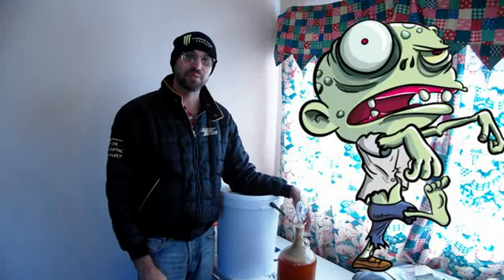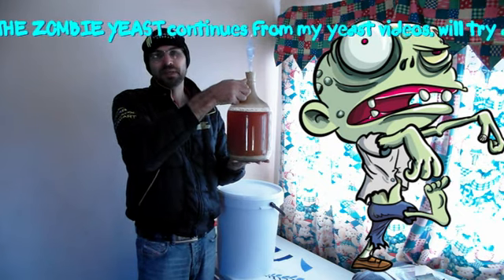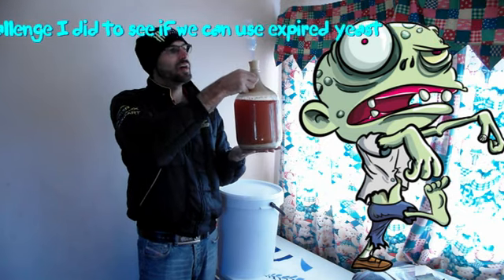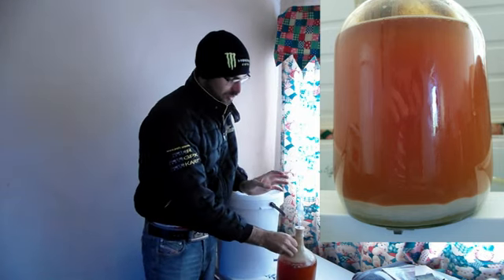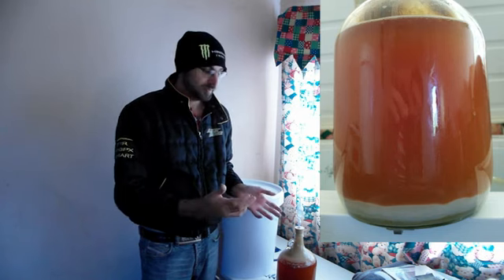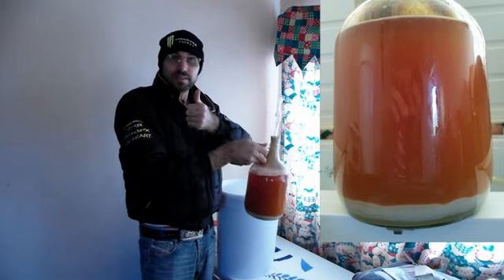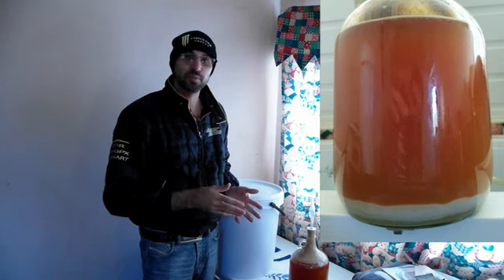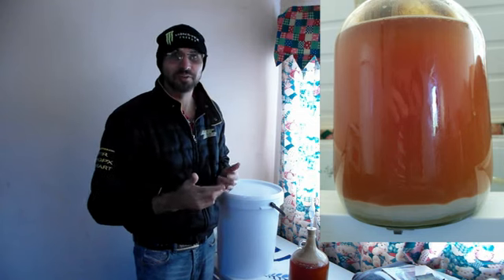Can I use expired Yeast? The Zombie yeast challenge